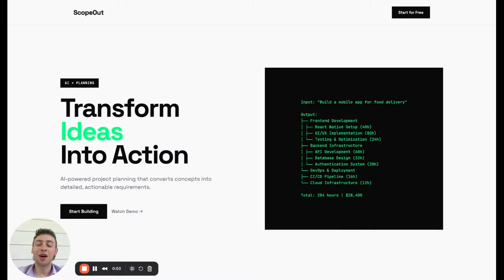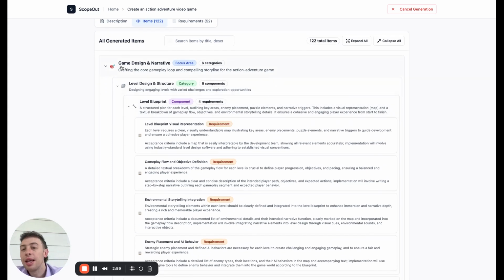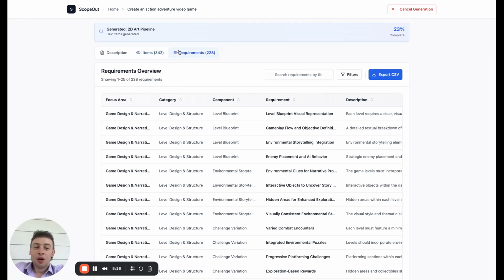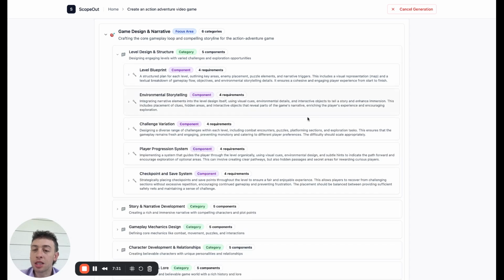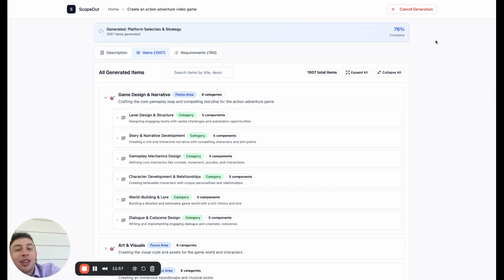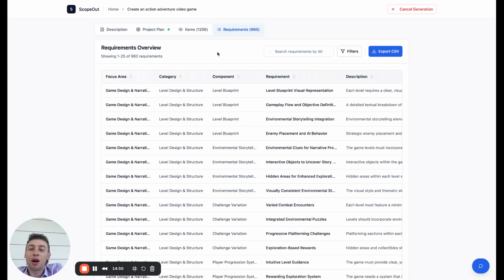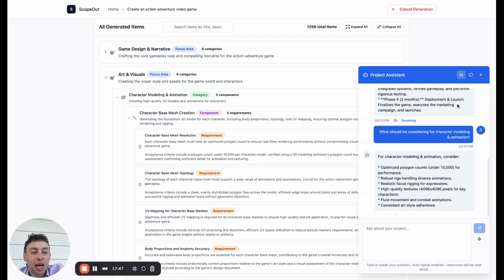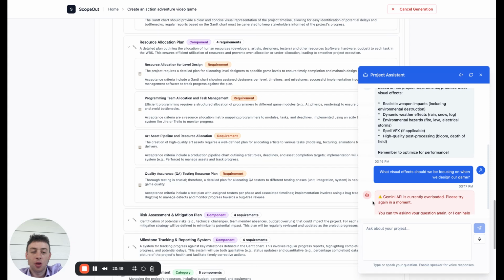Unveiling ScopeOut - The Future of AI Powered Project Planning 🚀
Quick mid-week demo of ScopeOut.

Completed features include:

-AI Project Requirements Scoping (700-2000 requirements per project)

-Auto-project plan generation

-PM Agent instantly trained on all project data

This is getting pretty close to launch-ready for version 1. Just setting up the backend...wish me luck!